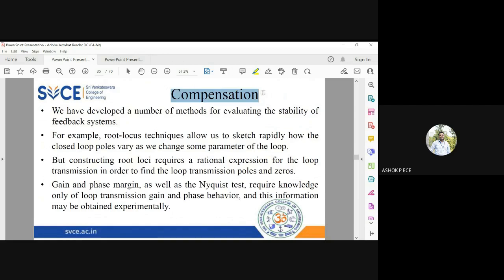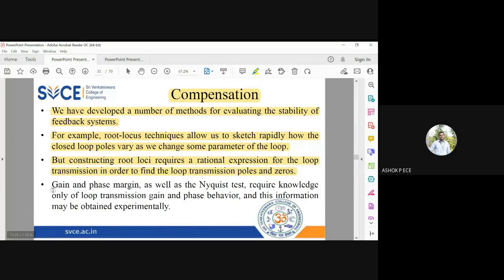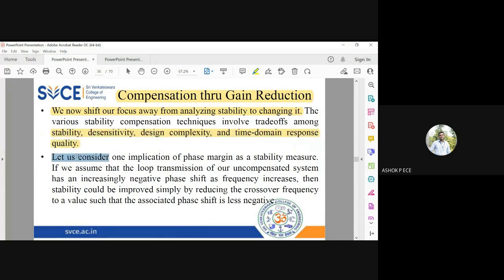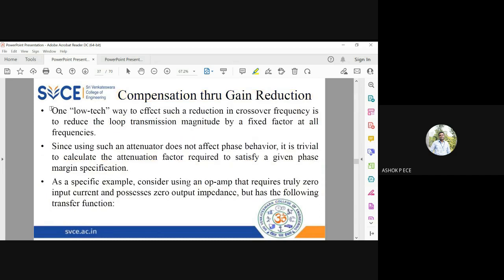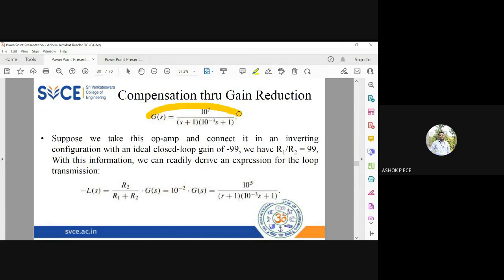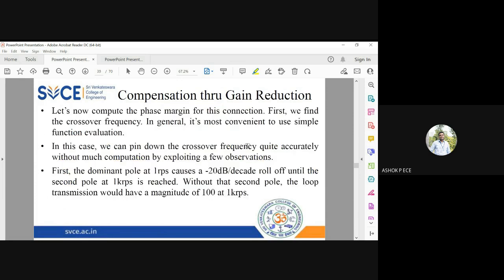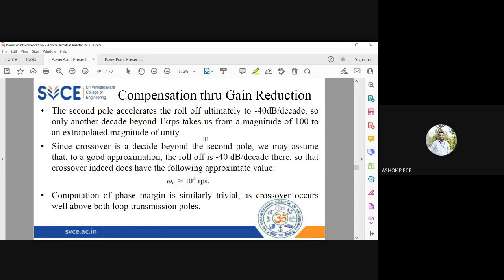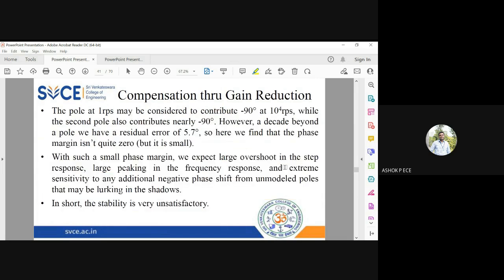MIC&RFSD | Lecture-216 | Analysis of Feedback Systems Part-14